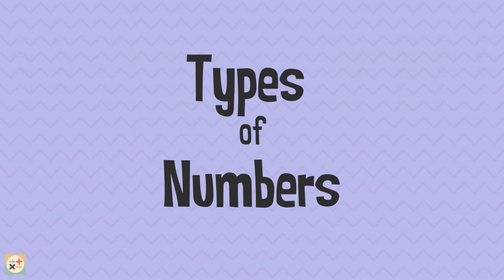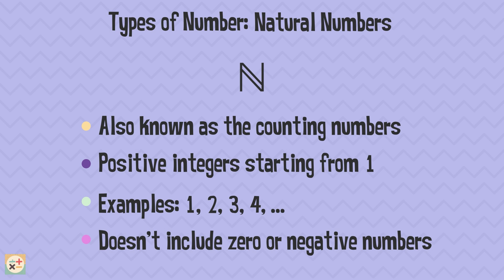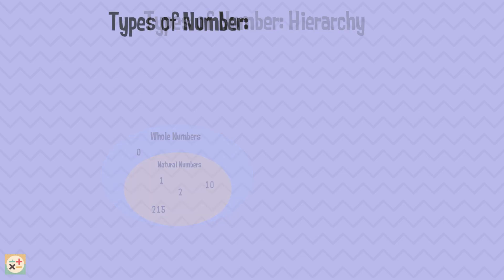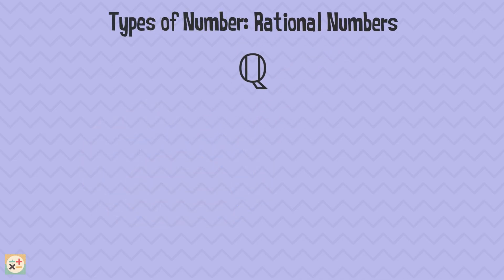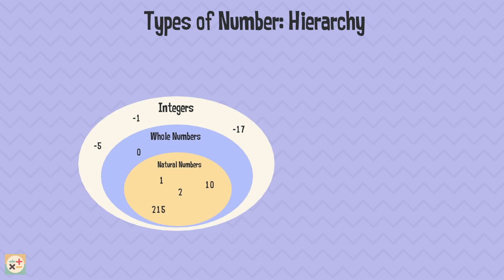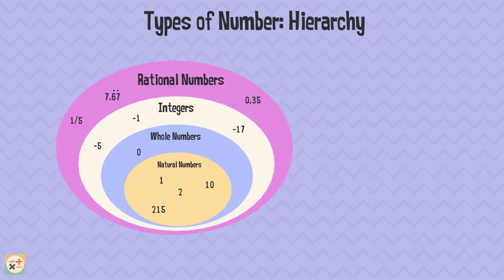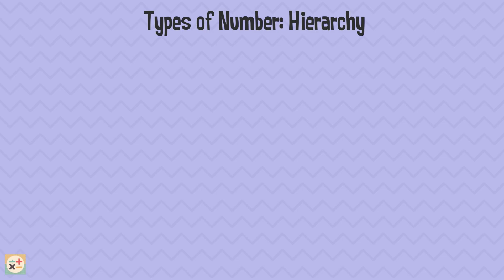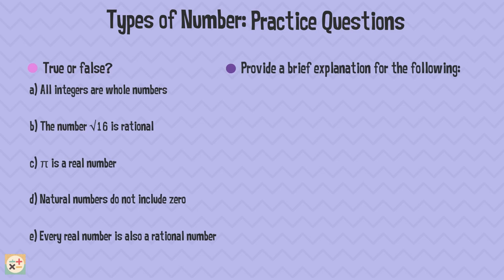Types of Number in Maths: Part One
This video will give you a clear and concise overview of the different types of numbers you'll encounter in mathematics. We focus on the different types of numbers within the Real Number category, including natural, whole, integers, rational, and irrational numbers. *This is an updated version of our previous video which contained a small spelling error.

We’ll also show you the hierarchy of these number types, explaining how they relate to each other and fit into the broader category of Real Numbers.

Minity Maths: Educational maths help videos to learn mathematics for school, exams or just general life. New videos added weekly.